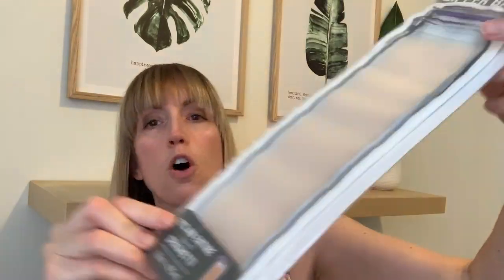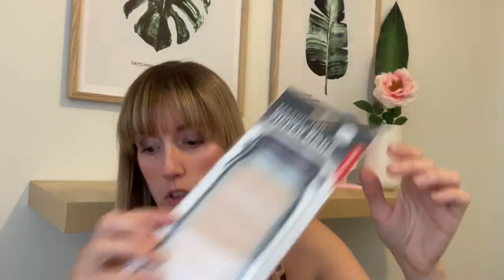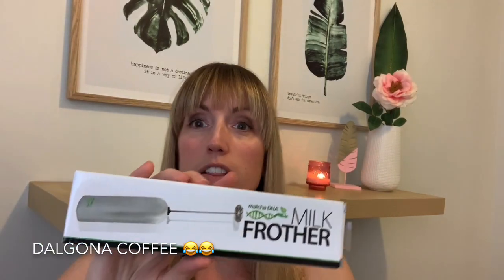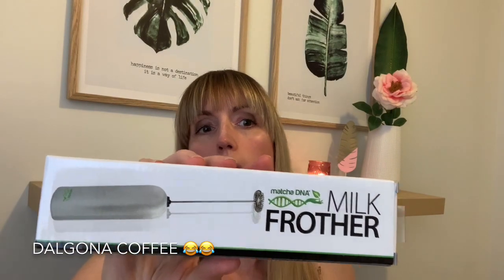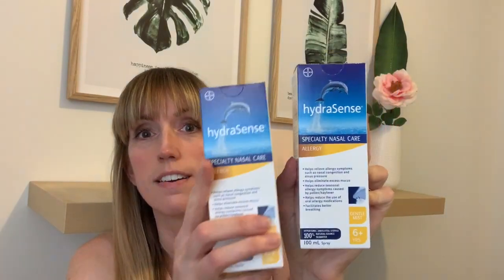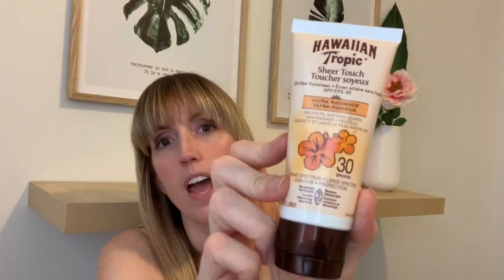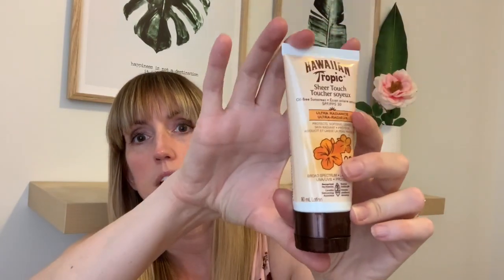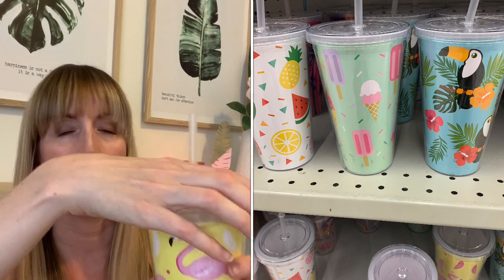DOLLARAMA HAUL!!! AMAZING FINDS!!!! 🦩🦩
Huge Dollarama haul to share with you!!